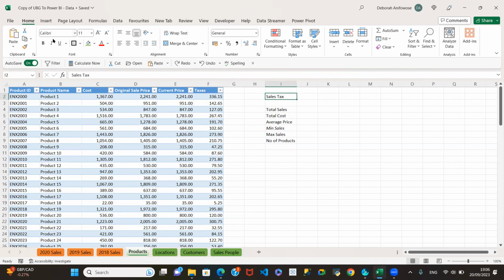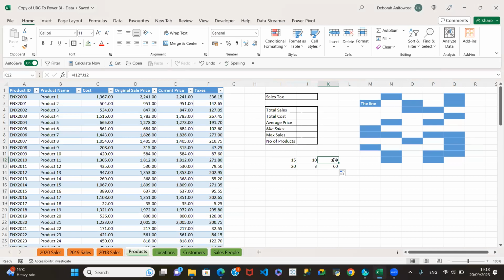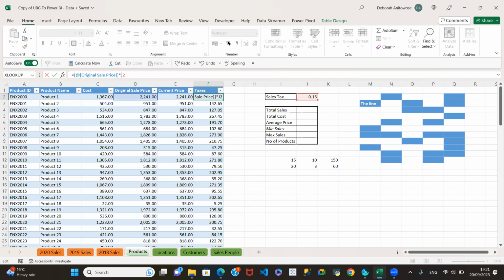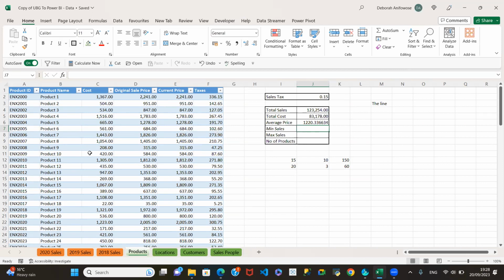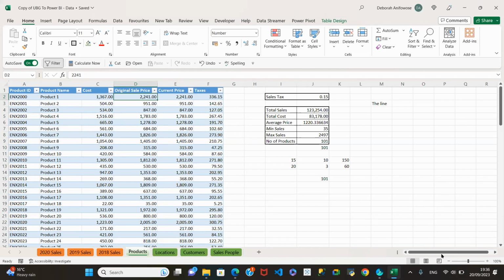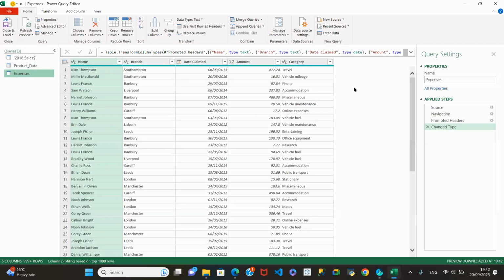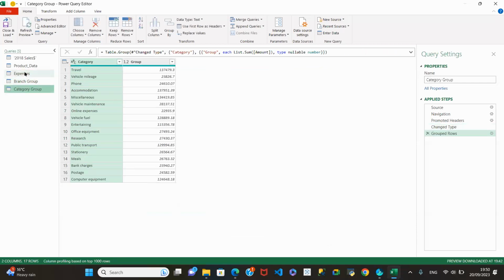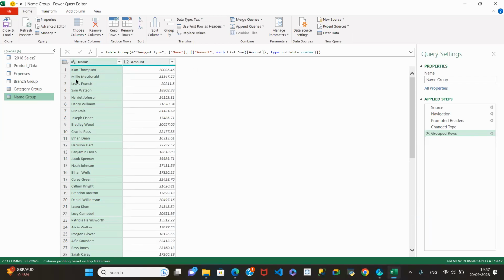DOO Data Daily Relative Absolute Referencing Grouping Data in Power Query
Format Painter Absolute Referencing Grouping Data in Power Query